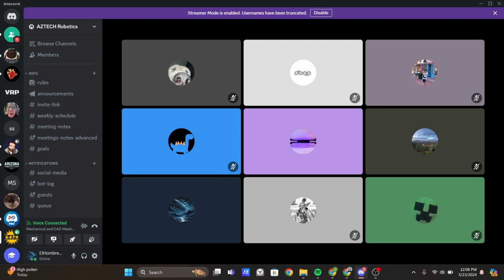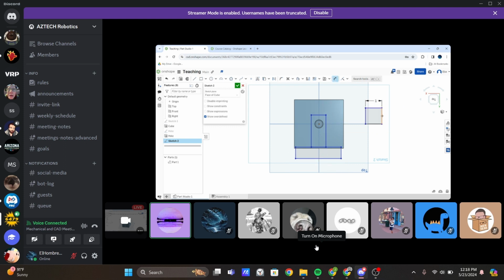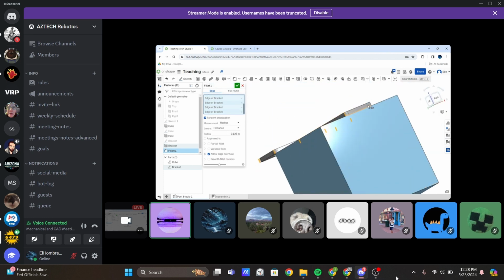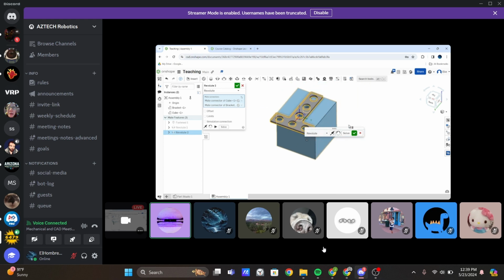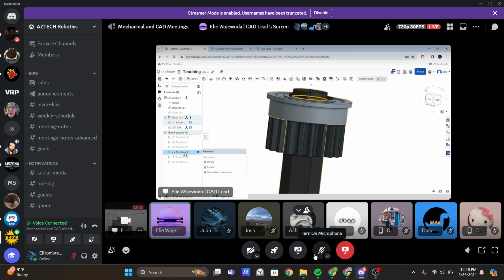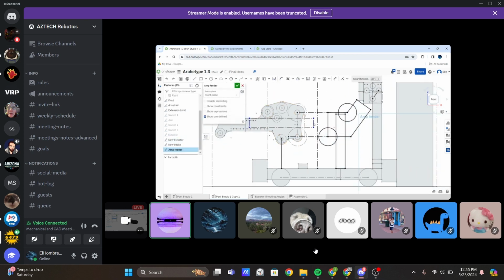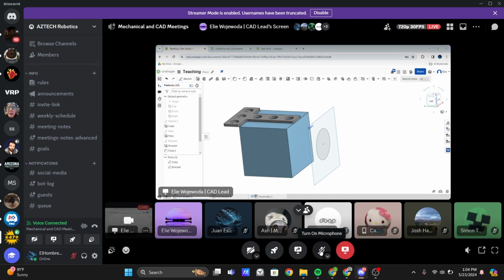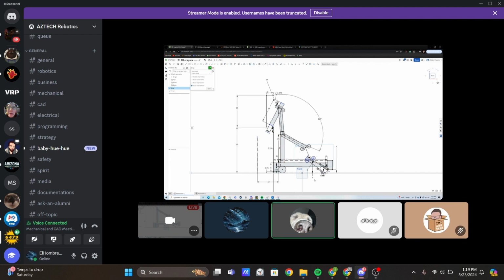Onshape Beginnings with Elie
00:00 - .
00:35 - Creating a Part
03:49 - Learning Center & Resources
04:18 - Part Creating cont.
05:11 - Geometric Relations
06:05 - Construction Geometry
06:24 - Relations cont.
07:46 - Use Tool
08:18 - Linear Patterning
08:51 - Defined vs. Undefined
09:52 - Part Creating cont.
10:56 - Fillet Tool
11:21 - Assemblies: Mates Galore
15:21 - Editing Parts - Parametric Modeling
16:13 - Assemblies cont.
17:08 - MKCad - COTS
19:18 - Assemblies cont.
23:16 - Crayola CAD Introduced
25:38 - Getting Started with Crayola CAD
27:16 - Progress Check
28:32 - Planes in Part Studios
30:55 - Design & Communication
32:09 - .
34:28 - Echoooo
34:44 - Crayola CAD in more Detail